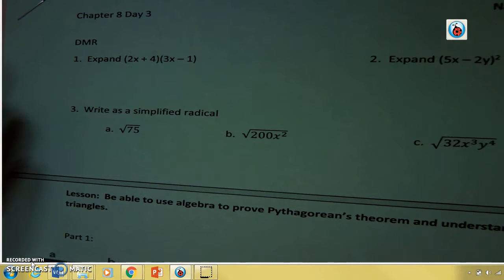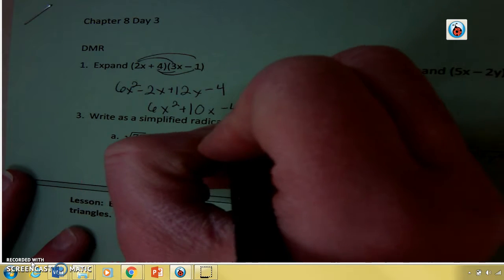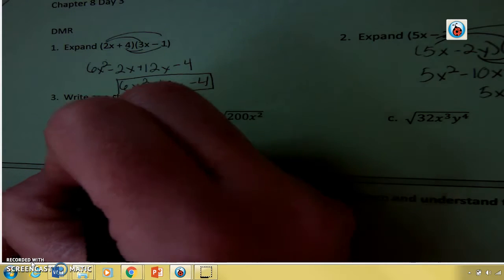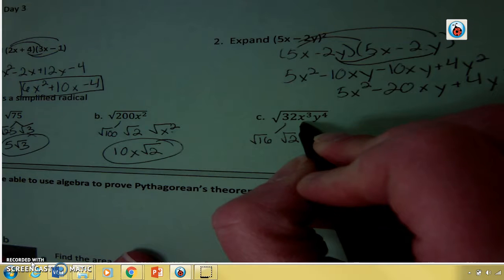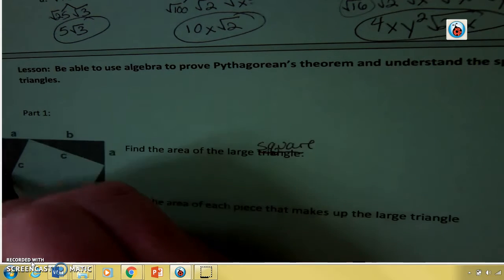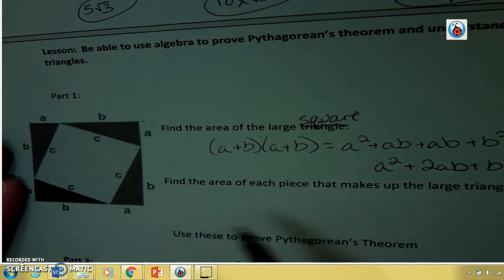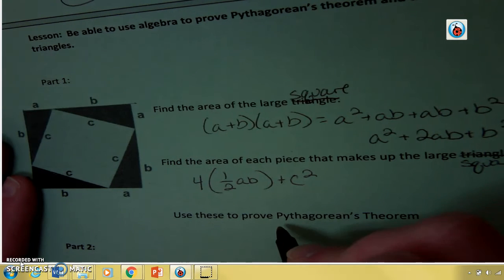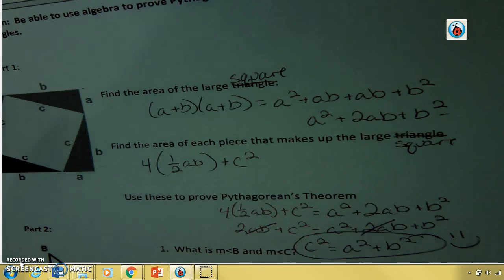Day 3 DMR and Proof of Pythagorean's Theorem